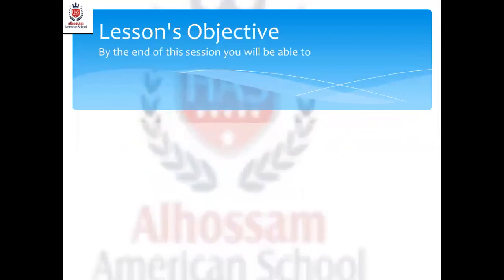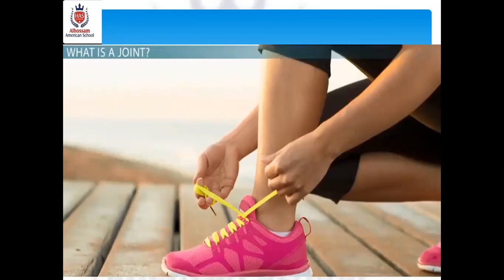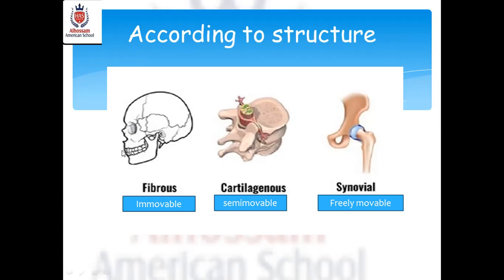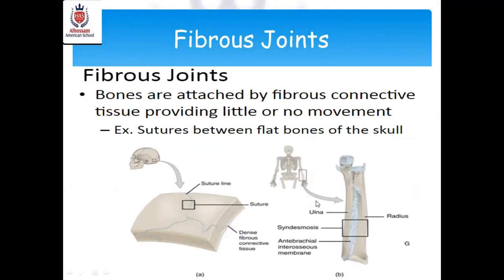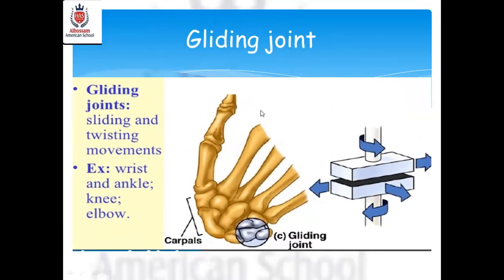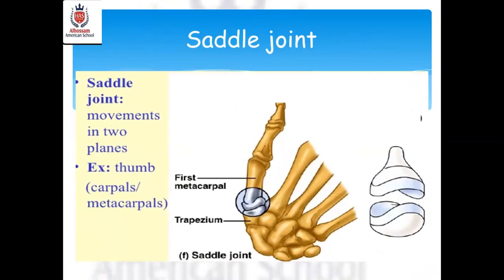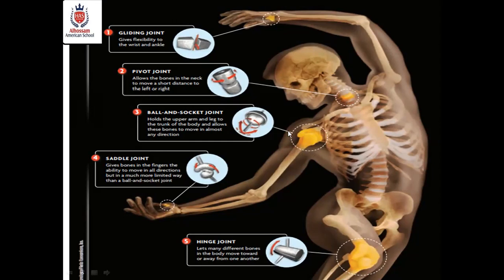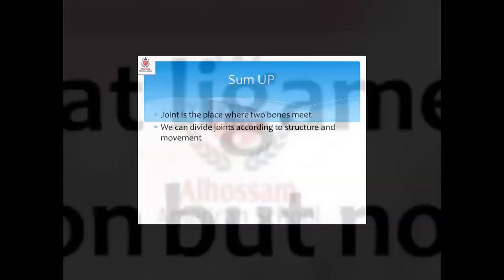Grade 10 joints Tuesday 7 4